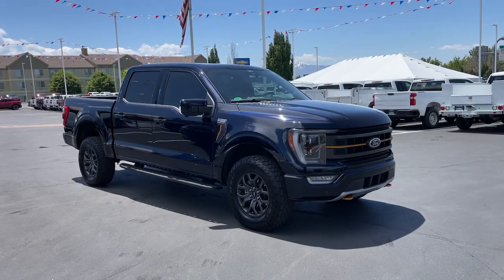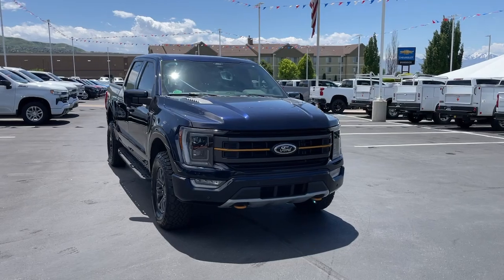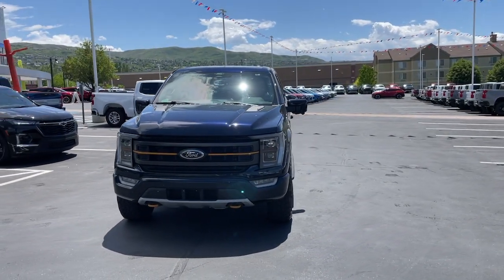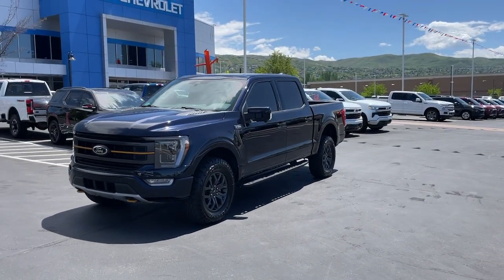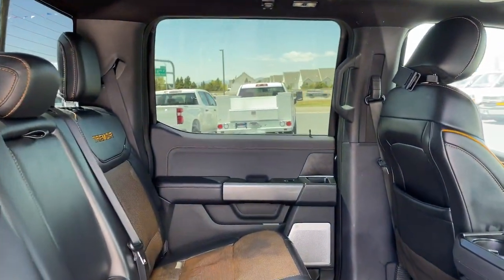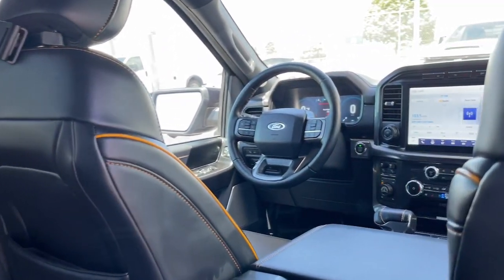2022 Ford F-150 Tremor UT Bountiful, Woods Cross, North Salt Lake, Farmington, Kayesville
Pre-Owned 2022 Ford F-150 Tremor available at Murdock Chevrolet located in 2375 S 625 W, Woods Cross, UT, 84010. Servicing the Bountiful, Woods Cross, North Salt Lake, Farmington, Kayesville area.
Please mention the stock P86721MS when you contact the dealership for this vehicle.

You will love the features of this   2022  Ford F-150.  Take a closer look at this full-size F-one-fifty. It's the light-duty pickup that leverages military-grade aluminum alloy and high-strength steel to produce class-leading towing and payload capabilities. What's more, available options let you customize its hard-working bed so you can be more productive than ever before.  These are just some of the great options this vehicle comes with: 360 Degree View Car Camera, Apple Carplay®/Android Auto®, Wireless Charging Station, Moonroof, Keyless Entry, Navigation System, Premium Sound System, Back-Up Camera, Remote Engine Start, Trailer Hitch. Feel the satisfaction that comes from reaching a higher level of productivity in this F-one-fifty. Treat yourself to a test drive today. Our friendly staff will give you an outstanding customer experience.